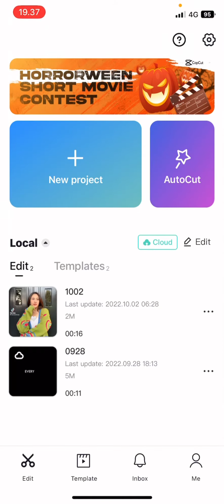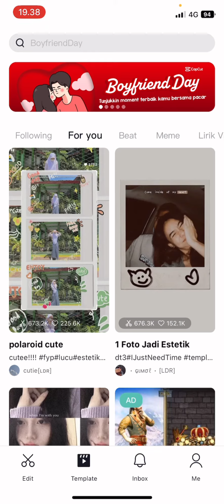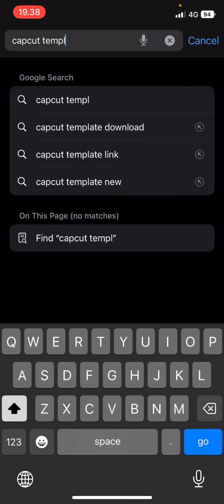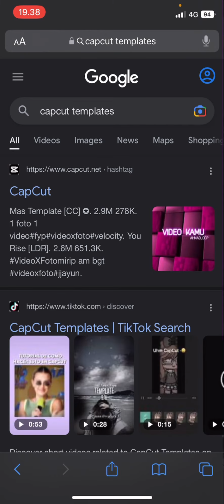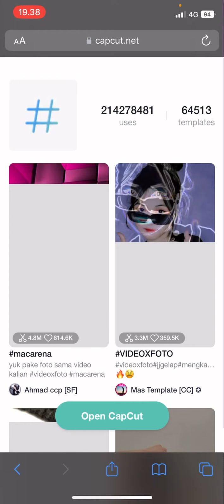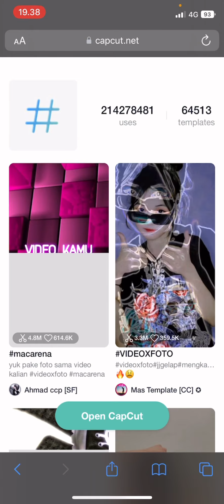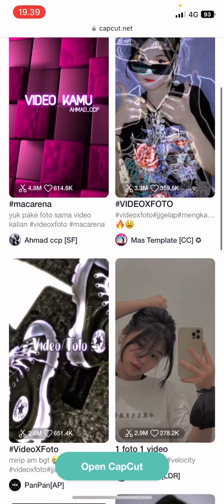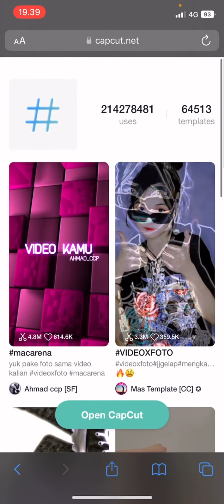Where To Find CapCut Templates? (TEMPLATE LINK IN DESC)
Learn how you can find CapCut templates by watching this video.